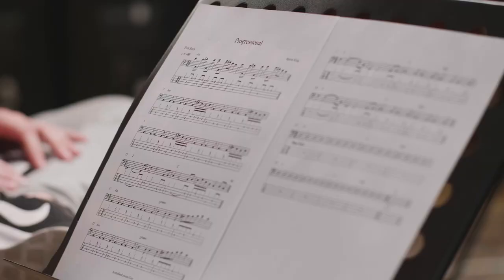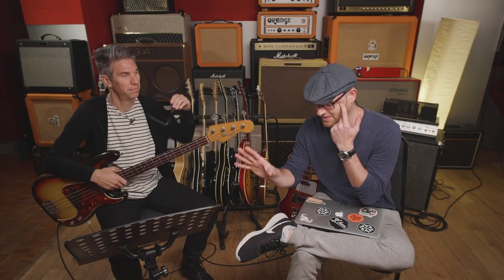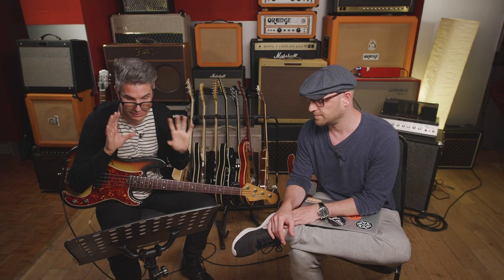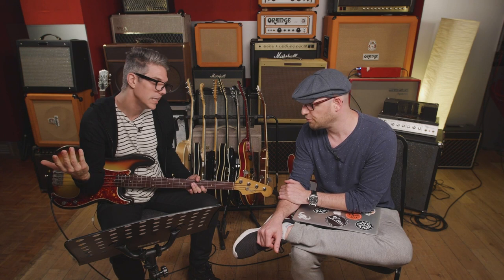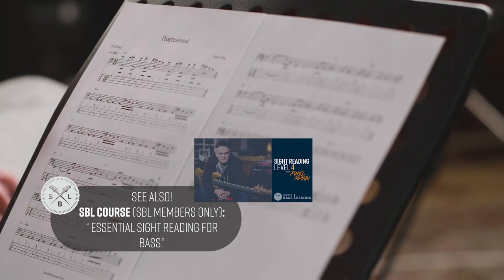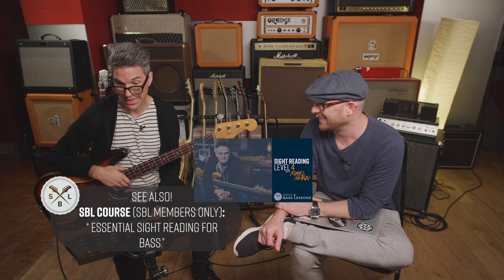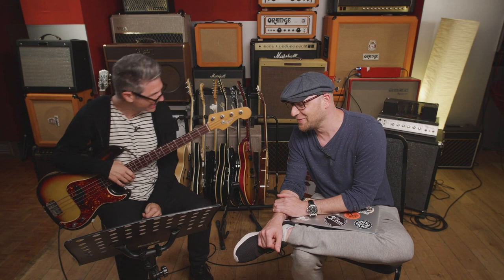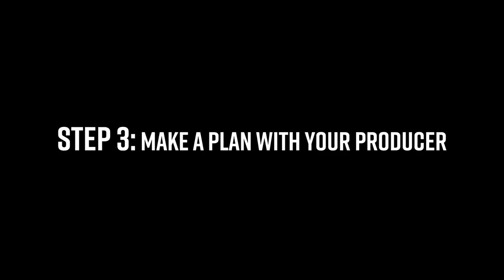The Who's bassist VS "The SBL Session Challenge"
Hey, Scott here… it’s Saturday again, so let’s get the grooves rolling ;)

If you’ve ever wondered what the session legends are thinking the first time they’re faced with recording a track they’ve never seen or heard before… this lesson is for you.

Here's how the story goes.

"The Who" were playing at Wembley.

The amazing bassist Jon Button was playing bass for them (he took over from Pino Palladino!)

So, we pulled some strings. Made some calls.

And before you know it, we'd kidnapped Jon and hauled him into a studio in deep dark depths of Soho in London.

What was next???...

He was faced with the "The SBL Session Challenge"

We gave him a lead sheet to a piece of music he’d never seen before.

We then got him to talk through his thought process when looking at a new piece of music.

And then… we hit record and he performed the entire piece (including the bass solo section... yikes!).

Zero run through.

Just red light - GO!

Scott :)

PS. If for any reason you haven’t heard of Jon Button… he’s recorded and toured with artists such as The Who, Sheryl Crow, Shakira, The Corrs… you get the idea ;)